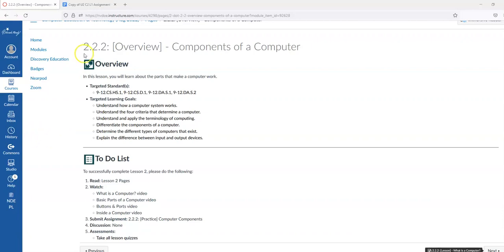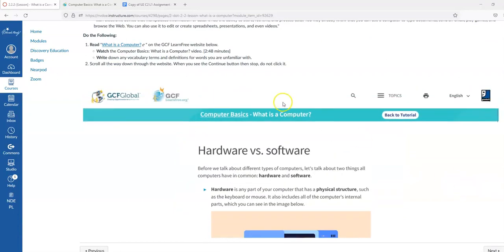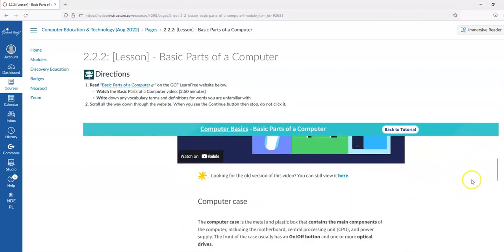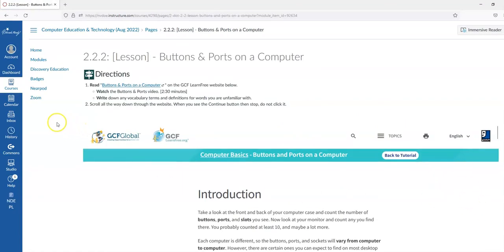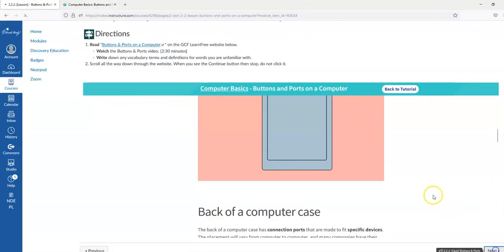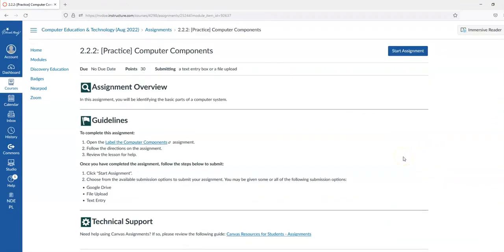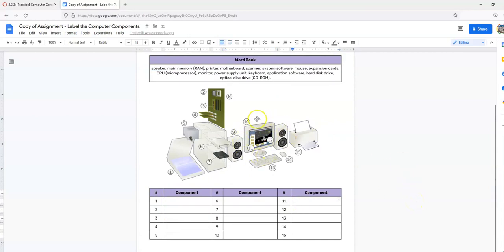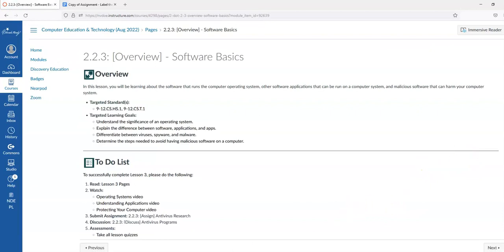Unit 2 Chapter 2 Lesson 2